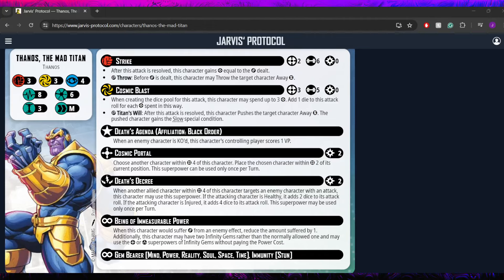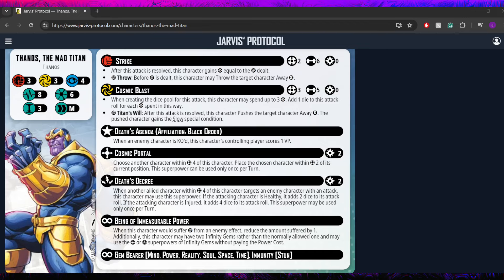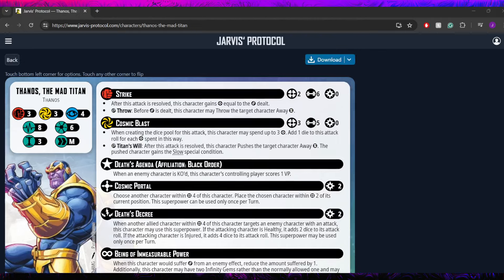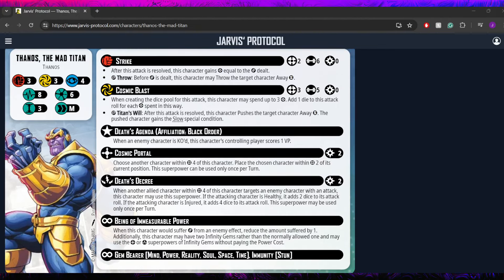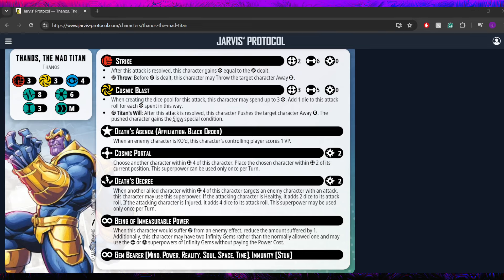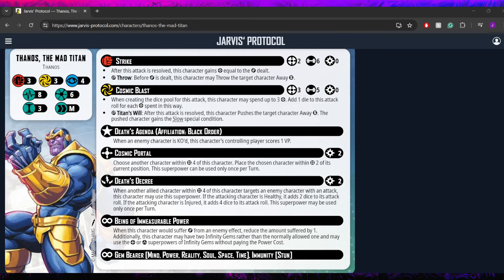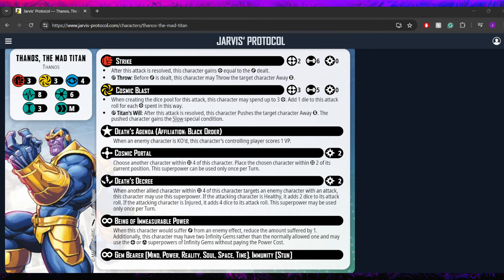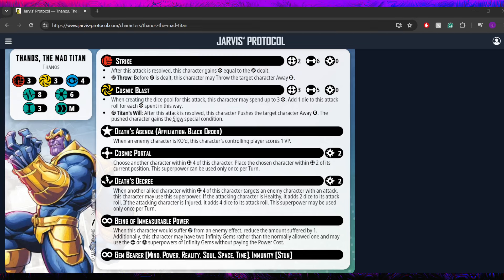Thanos, The Mad Titan ~ Marvel Crisis Protocol Character Spotlight #37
Looking at the Mad Titan himself, Thanos! Today we talk about where Thanos likes to be splashed the most, as well as some general ideas about how to play him effectively.